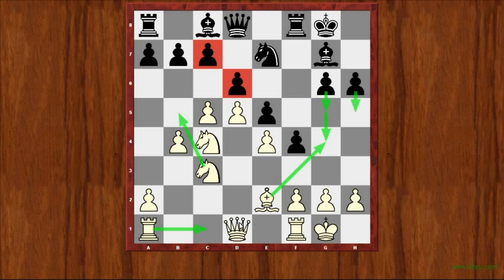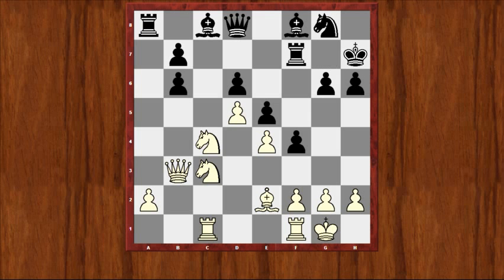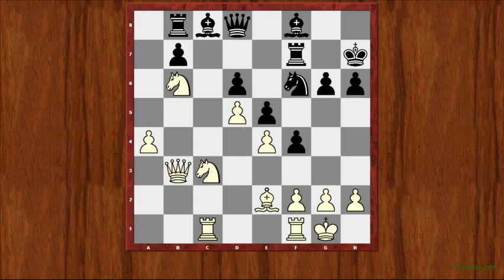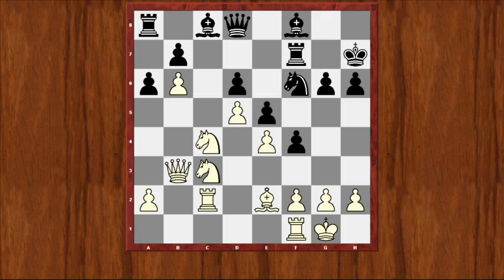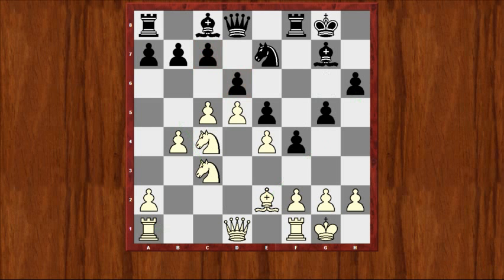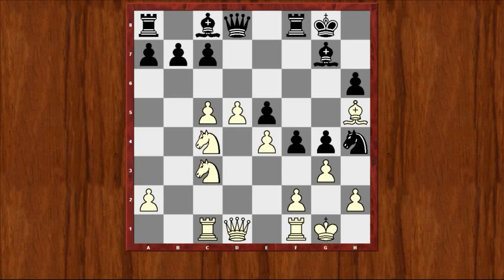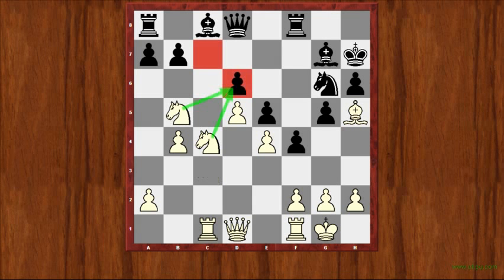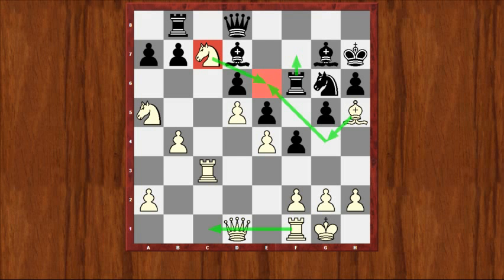Play Against King's Indian Defense: Common Mistake by Black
A continuation of the How to Play Against the King's Indian Defense with 9.Bg5 series. Here we examine a common mistake by Black which is the idea of playing f4 followed by a kingside pawn storm. In this variation Black is at a severe disadvantage due to his slow attack which White neutralizes due to the strength of his Queen and Bishop along the d1-h5 diagonal. In all lines covered White obtains a clear advantage. I hope you enjoy!